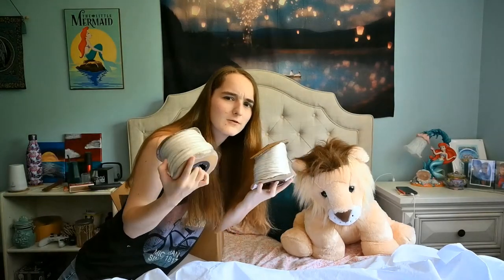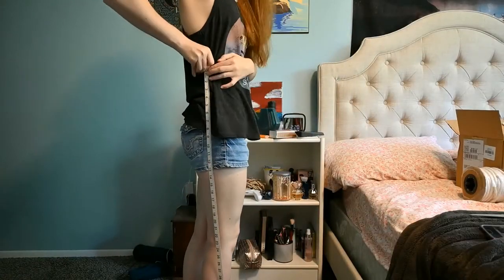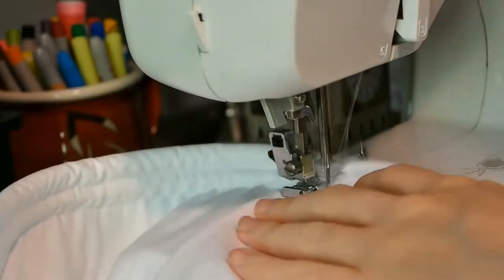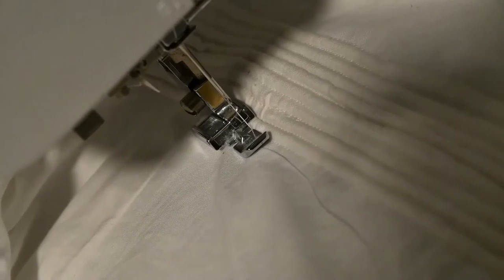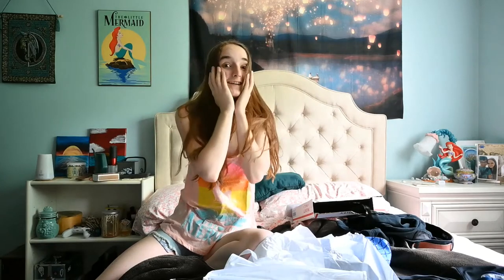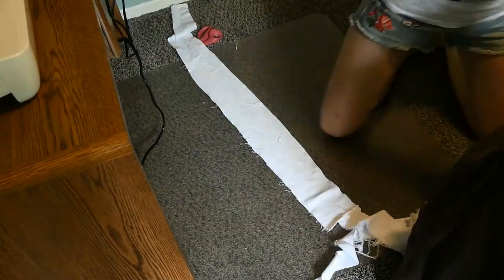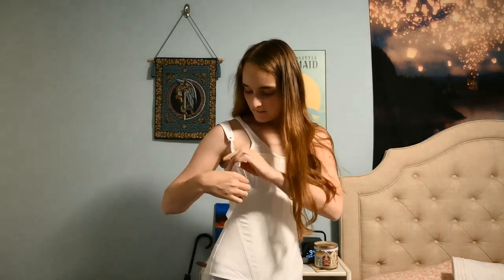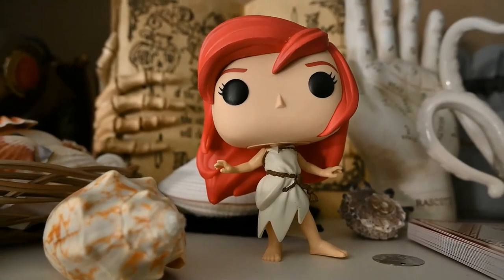Sewing an 1830s Corded Petticoat | The Little Mermaid Project Pt. 1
I'm back with part one of my 1836 "The Little Mermaid" Project.
The corded petticoat took many days/weeks to make. Each row took approximately 18 minutes to sew!

-Clear and Flat Buttons from Joann Fabrics
-Cotton Piping Cord Size 3 [10/32"][5/16"] 20 Yds from Great Lakes Cording on Amazon
-Cotton Piping Cord Size 00 [4/32" 1/8"] 90 Yards from Great Lakes Cording on Amazon

THINGS I'VE MENTIONED & BOUGHT FOR LATER
-7.5 Yards of Cotton + Steel Solid Lawn Indigo (For the Outside Dress Fabric)
-White Batiste Camisole, XIX century Women Shirt by FiorentinaCostuming
on Etsy
-Flounced Petticoat only, 1820s Biedermeier Petticoats Set by FiorentinaCostuming on Etsy